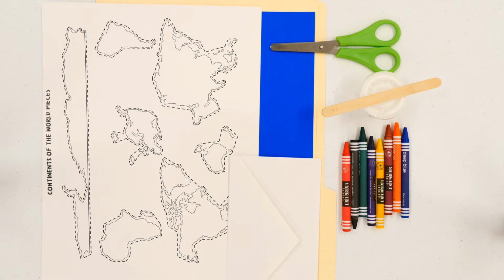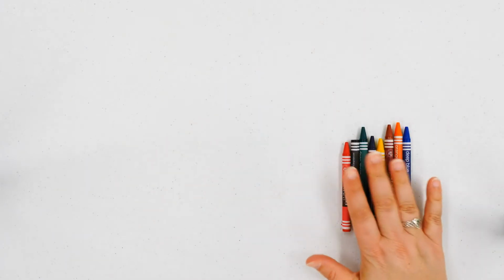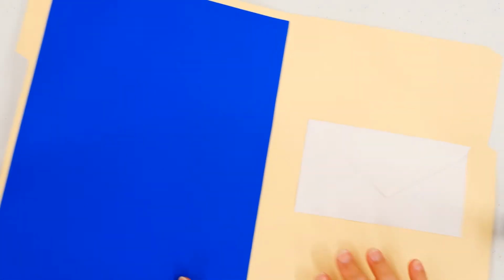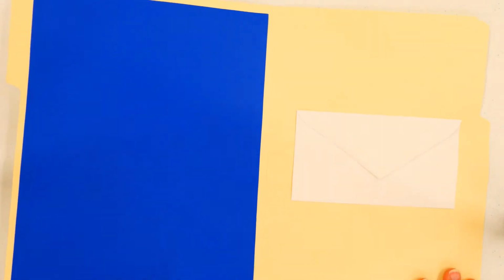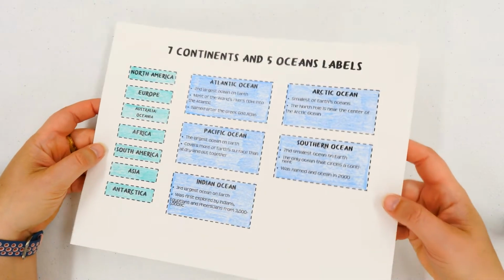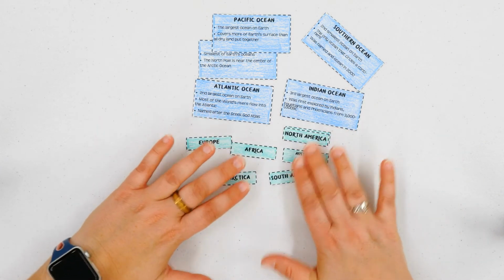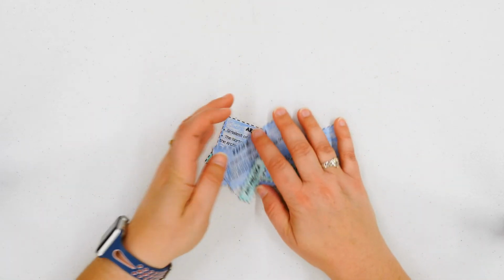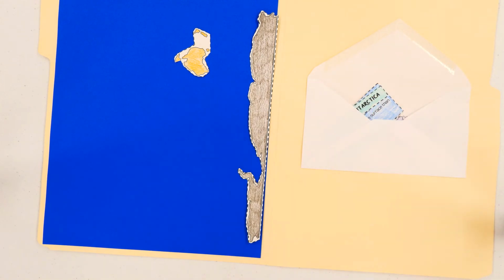Summer Reading Grab and Go Kit How-To-Video Week 1: Ocean Map Puzzle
Learn how to do the Summer Reading Program Grab and Go Kit week 1 activity: Ocean Map Puzzle.
Don't forget to register for the Summer Reading Program Then log your points for reading and the secret code for watching this video!